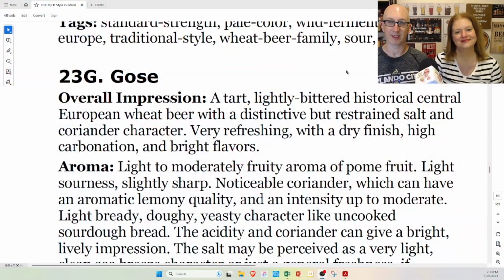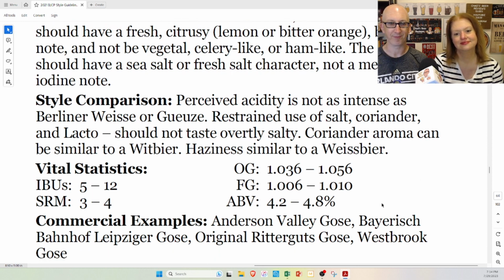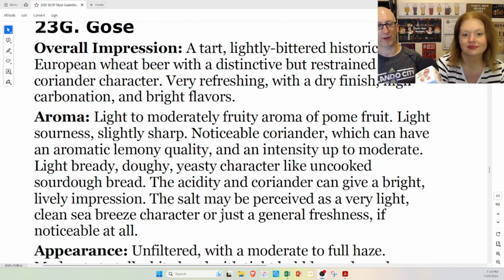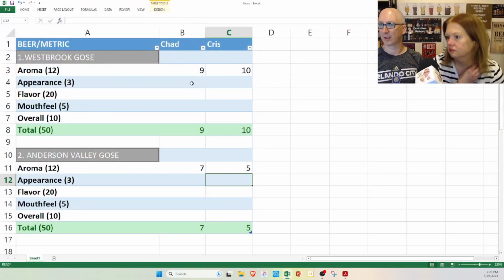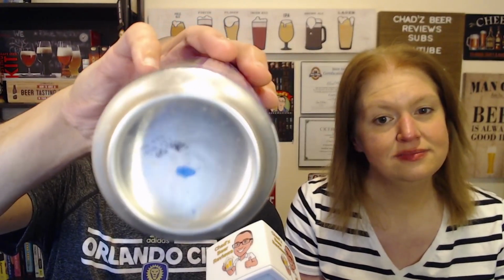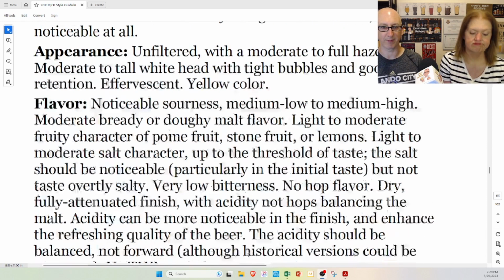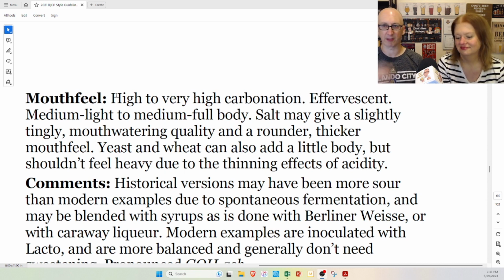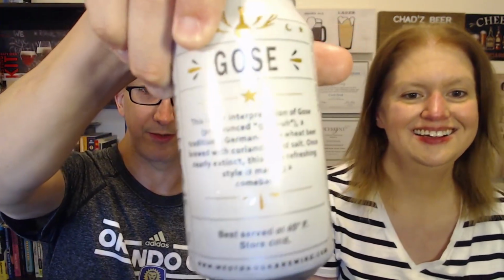Westbrook Gose vs. Anderson Valley Gose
Kettle sours are all the rage these days among American craft beer drinkers. Many use the word "Gose" on the label as the base style (along with various fruits, spices, and other additives). But what does a traditional, to-spec Gose taste like? In this class, we go over the BJCP style guidelines for the style and pit two American examples against each in a head-to-head showdown: Westbrook Gose vs Anderson Valley Gose (I really wanted to include an authentic German example but there are no available where I live).

From the 2021 𝓑𝓙𝓒𝓟 𝓢𝓽𝔂𝓵𝓮 𝓖𝓾𝓲𝓭𝓮𝓵𝓲𝓷𝓮𝓼
𝟐𝟑𝐆. 𝐆𝐨𝐬𝐞
𝗢𝘃𝗲𝗿𝗮𝗹𝗹 𝗜𝗺𝗽𝗿𝗲𝘀𝘀𝗶𝗼𝗻: A tart, lightly-bittered historical central European wheat beer with a distinctive but restrained salt and coriander character. Very refreshing, with a dry finish, high carbonation, and bright flavors.
𝗔𝗿𝗼𝗺𝗮: Light to moderately fruity aroma of pome fruit. Light sourness, slightly sharp. Noticeable coriander, which can have an aromatic lemony quality, and an intensity up to moderate. Light bready, doughy, yeasty character like uncooked sourdough bread. The acidity and coriander can give a bright, lively impression. The salt may be perceived as a very light,
clean sea breeze character or just a general freshness, if noticeable at all.
𝗔𝗽𝗽𝗲𝗮𝗿𝗮𝗻𝗰𝗲: Unfiltered, with a moderate to full haze. Moderate to tall white head with tight bubbles and good retention. Effervescent. Yellow color.
𝗙𝗹𝗮𝘃𝗼𝗿: Noticeable sourness, medium-low to medium-high. Moderate bready or doughy malt flavor. Light to moderate fruity character of pome fruit, stone fruit, or lemons. Light to moderate salt character, up to the threshold of taste; the salt should be noticeable (particularly in the initial taste) but not taste overtly salty. Very low bitterness. No hop flavor. Dry,
fully-attenuated finish, with acidity not hops balancing the malt. Acidity can be more noticeable in the finish, and enhance the refreshing quality of the beer. The acidity should be balanced, not forward (although historical versions could be very sour). No THP.
𝗠𝗼𝘂𝘁𝗵𝗳𝗲𝗲𝗹: High to very high carbonation. Effervescent. Medium-light to medium-full body. Salt may give a slightly tingly, mouthwatering quality and a rounder, thicker mouthfeel. Yeast and wheat can also add a little body, but shouldn’t feel heavy due to the thinning effects of acidity.
𝗖𝗼𝗺𝗺𝗲𝗻𝘁𝘀: Historical versions may have been more sour than modern examples due to spontaneous fermentation, and may be blended with syrups as is done with Berliner Weisse, or with caraway liqueur. Modern examples are inoculated with Lacto, and are more balanced and generally don’t need sweetening. Pronounced GOH-zeh.
𝗛𝗶𝘀𝘁𝗼𝗿𝘆: Minor style associated with Leipzig but originating in the Middle Ages in the town of Goslar on the Gose River. Documented to have been in Leipzig by 1740. Leipzig was said to have 80 Gose houses in 1900. Production declined significantly after WWII, and ceased entirely in 1966. Modern production was revived in the 1980s in Germany, but the beer
was not widely available. Became popular outside of Germany recently as a revival style, and is often used as a base style for fruited sour beers and other Specialty-Type beers.
𝗖𝗵𝗮𝗿𝗮𝗰𝘁𝗲𝗿𝗶𝘀𝘁𝗶𝗰 𝗜𝗻𝗴𝗿𝗲𝗱𝗶𝗲𝗻𝘁𝘀: Pilsner and wheat malt, restrained use of salt and coriander seed, Lacto. The coriander should have a fresh, citrusy (lemon or bitter orange), bright note, and not be vegetal, celery-like, or ham-like. The salt should have a sea salt or fresh salt character, not a metallic, iodine note.
𝗦𝘁𝘆𝗹𝗲 𝗖𝗼𝗺𝗽𝗮𝗿𝗶𝘀𝗼𝗻: Perceived acidity is not as intense as Berliner Weisse or Gueuze. Restrained use of salt, coriander, and Lacto – should not taste overtly salty. Coriander aroma can be similar to a Witbier. Haziness similar to a Weissbier.
𝗩𝗶𝘁𝗮𝗹 𝗦𝘁𝗮𝘁𝗶𝘀𝘁𝗶𝗰𝘀: OG: 1.036 – 1.056
IBUs: 5 – 12 FG: 1.006 – 1.010
SRM: 3 – 4 ABV: 4.2 – 4.8%
𝗖𝗼𝗺𝗺𝗲𝗿𝗰𝗶𝗮𝗹 𝗘𝘅𝗮𝗺𝗽𝗹𝗲𝘀: Anderson Valley Gose, Bayerisch Bahnhof Leipziger Gose, Original Ritterguts Gose, Westbrook Gose